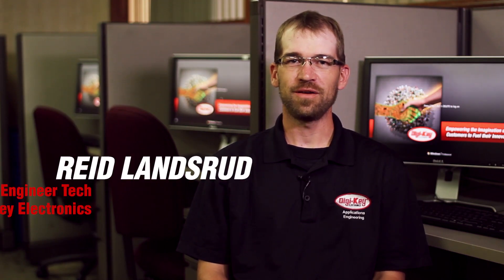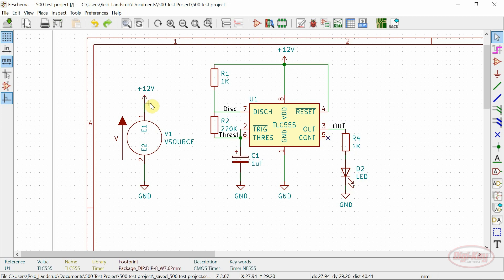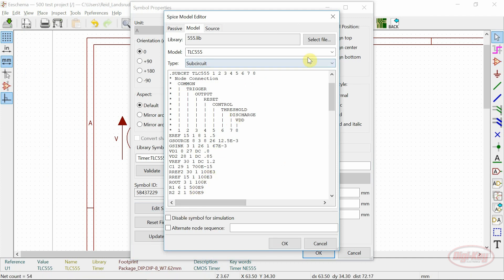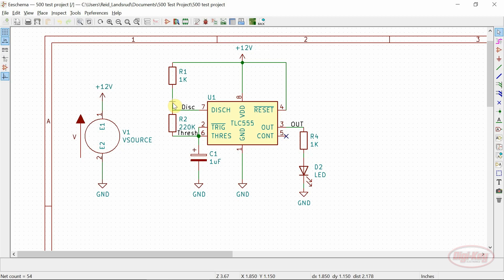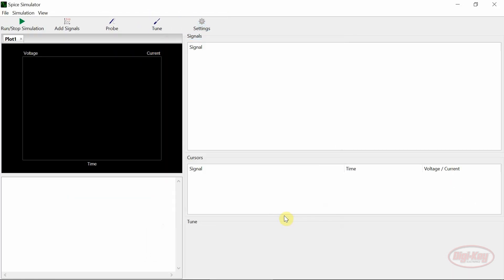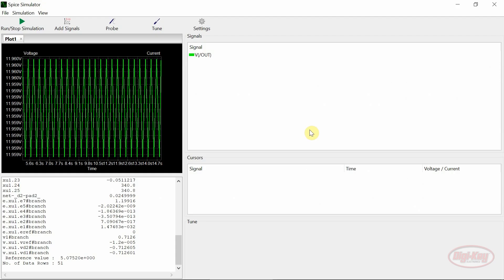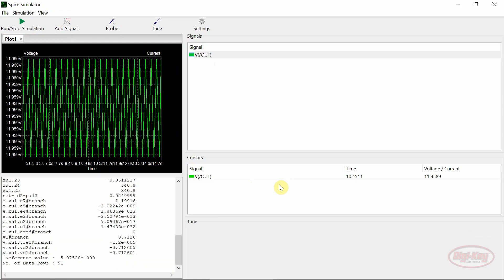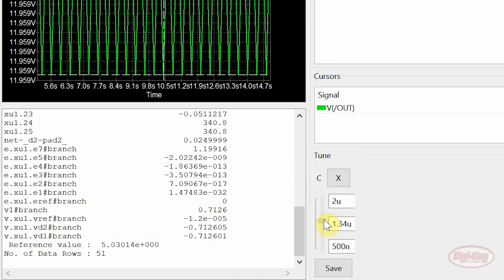KiCad 5.0 Changes and New Features: Spice Simulator 3 of 7 | DigiKey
Reid discusses the updates and new features of KiCad 5.  The new Spice Simulator is outlined in this video.